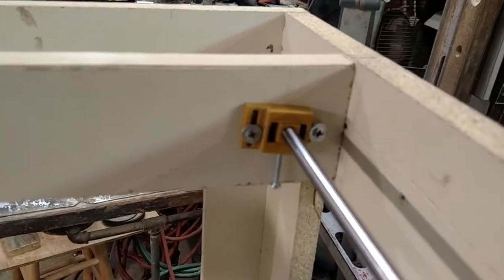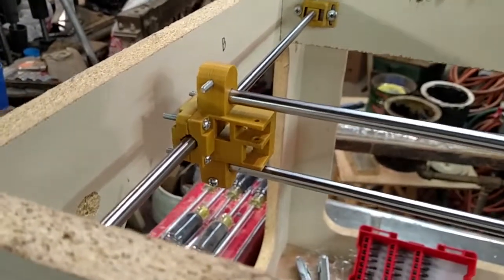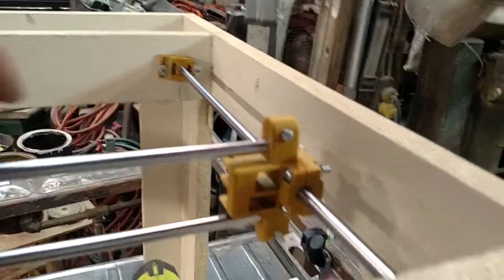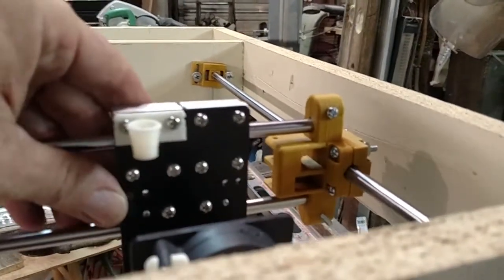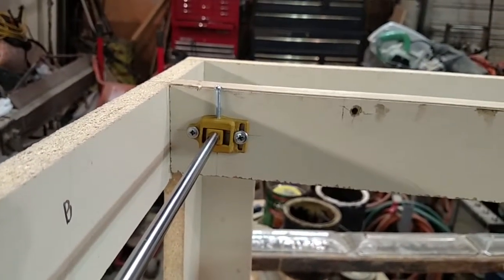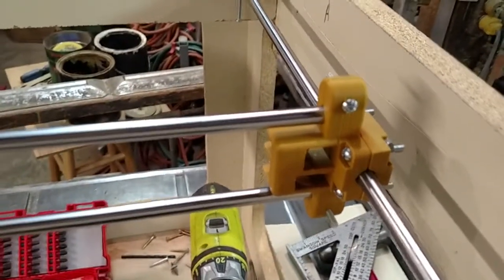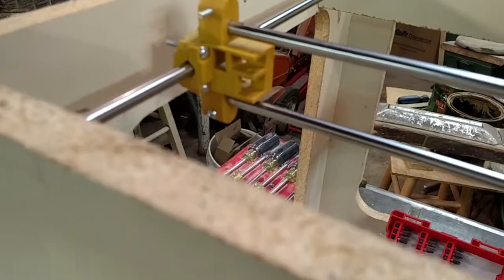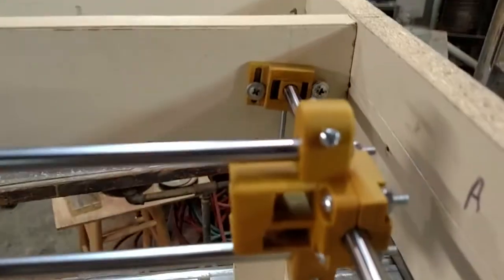Hypercube Retro Part 2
Part 2 of the ANet A8 to Hypercube conversion.
Inspired by Tech2C's hypercube,
Using a wooden frame and the CoreXY system.
I will be documenting the build process and issues I encounter along the way.